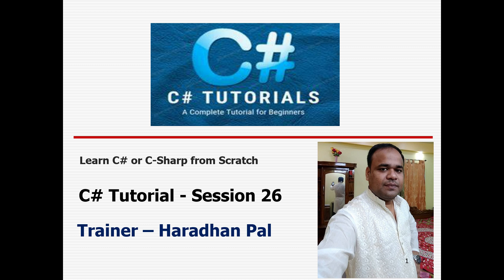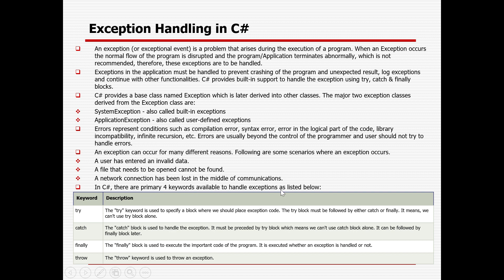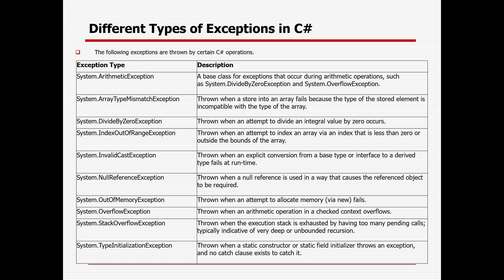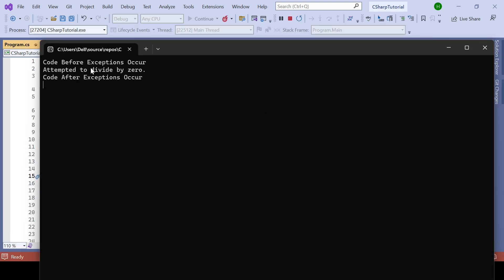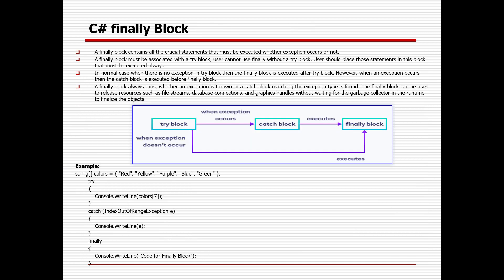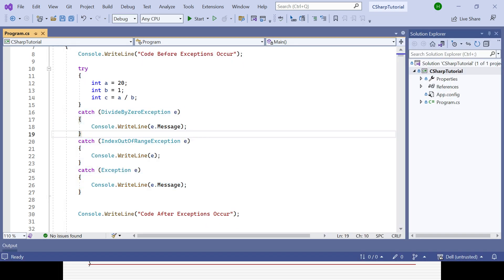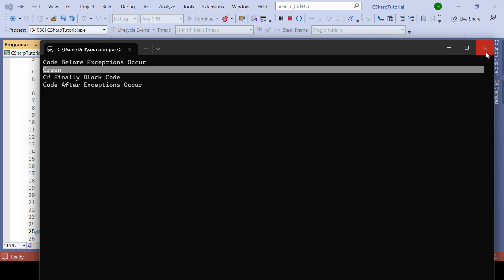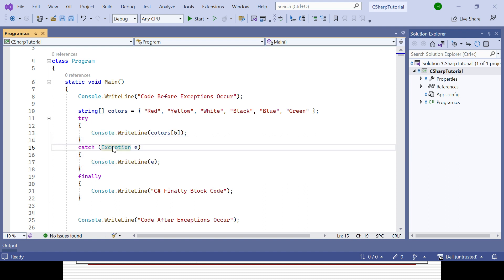C# Tutorial - Session 26 - Exception Handling in C# using try, catch & finally block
Exception Handling in C#, Different Types of Exceptions in C#
Try Catch Block in C#, C# finally Block

For any kind of automation testing training requirements, interview preparation guidance, interview question & answers, training videos, sample code & framework along with any project support, please message me or contact/WhatsApp me @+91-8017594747.